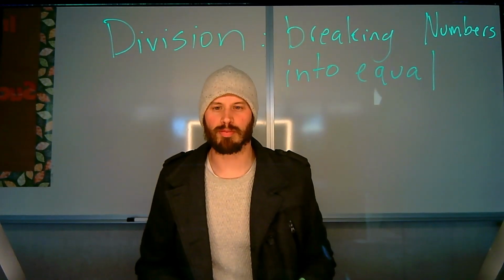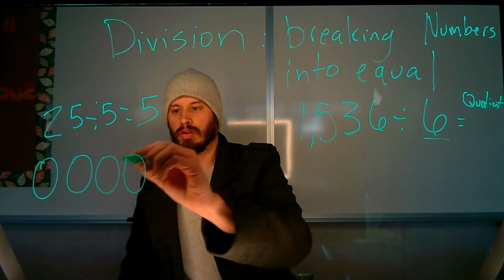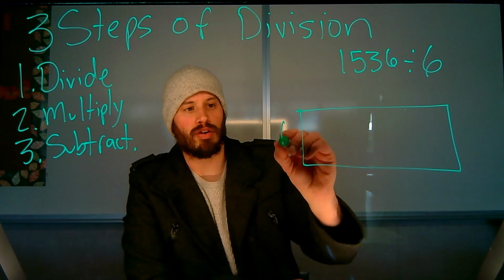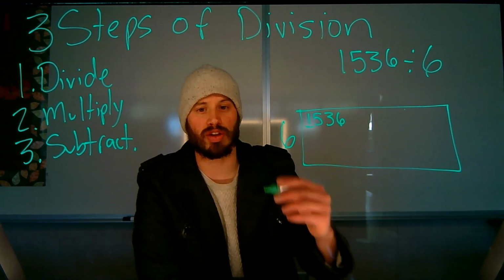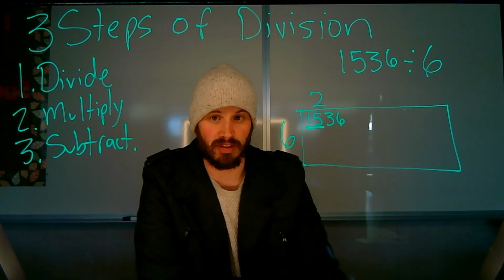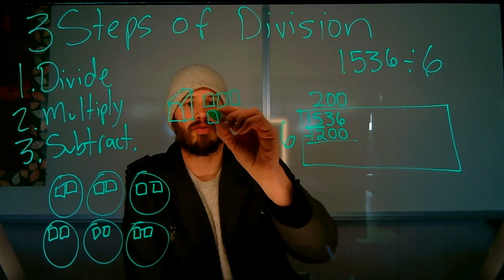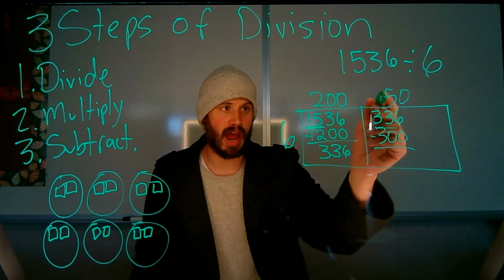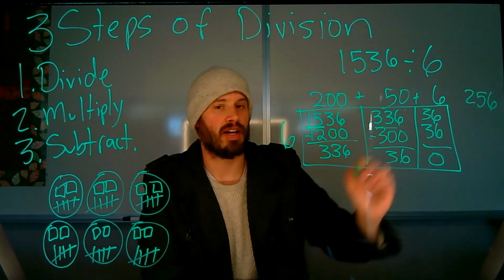Understanding 4th grade division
We break down division and how to use area models to help you divide.